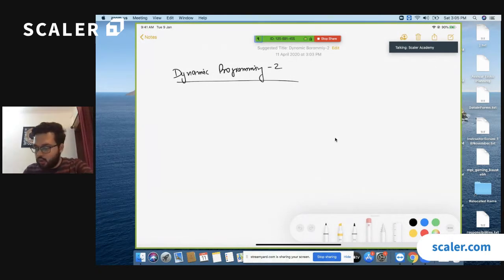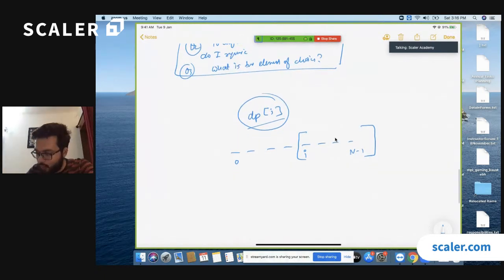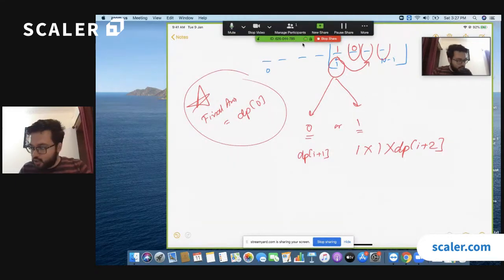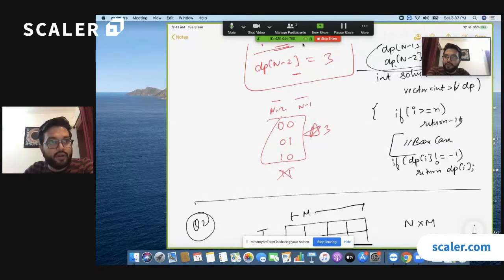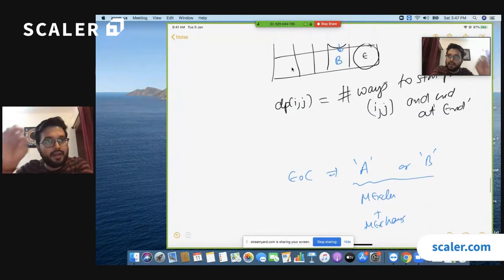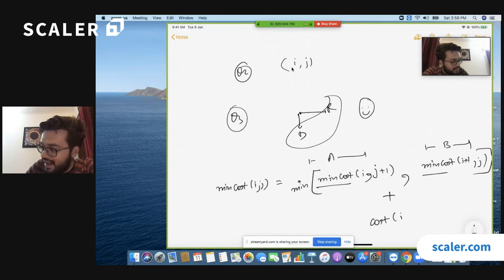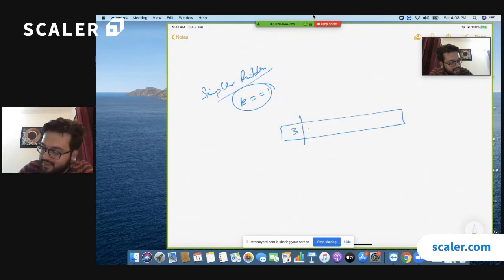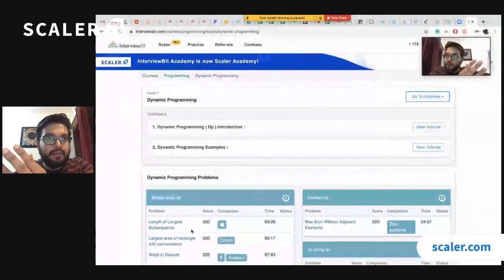Dynamic Programming - Part 2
Here comes Part 2. Today, we will be covering 1-D DP, and will see what DP states represent and how to form them.

Learn Dynamic programming with easy to understand explanations of the most asked Dynamic Programming based coding problems, which will help you to learn how to approach and solve DP problems.